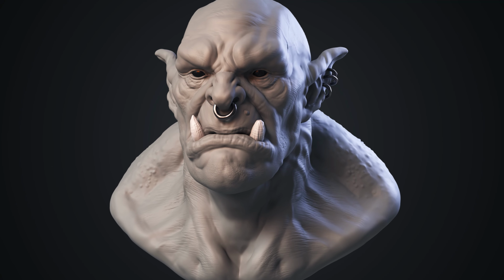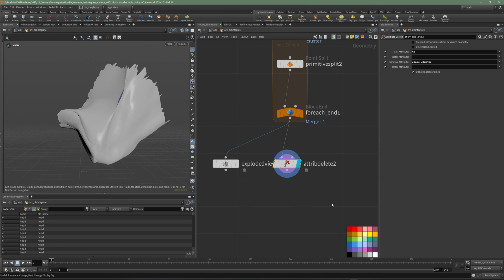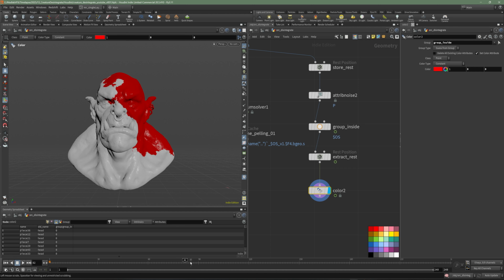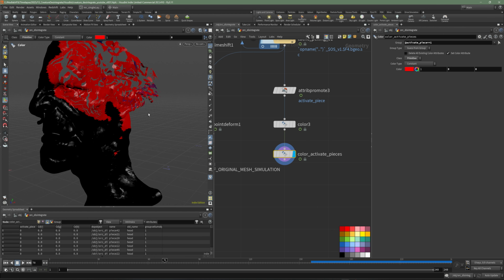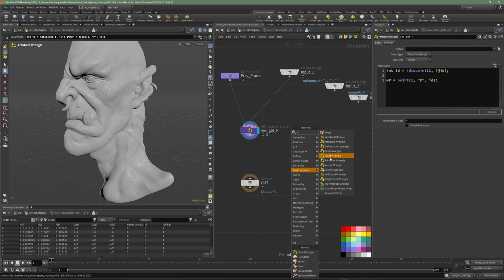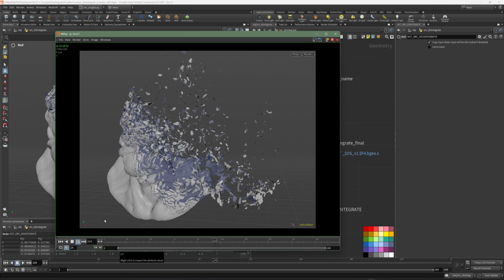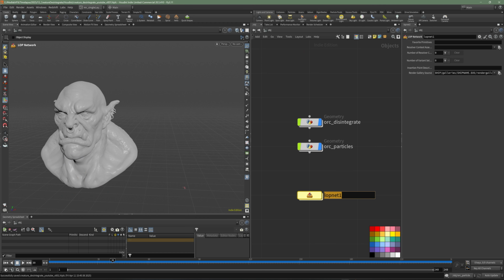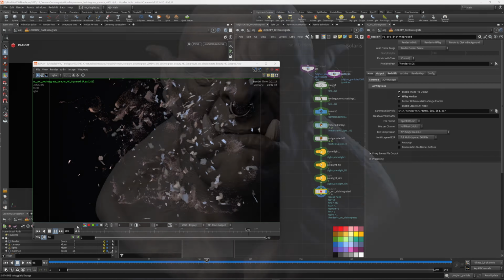Epic Orc Head Disintegration VFX in Houdini – Step-by-Step Tutorial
In this Houdini VFX tutorial, you'll learn how to create a realistic disintegration effect using a detailed orc bust sculpture. We'll walk through the entire process step-by-step — from importing your model, preparing the mesh, applying particle simulations, and using custom shaders to achieve a cinematic disintegration look.

Perfect for beginners and intermediate Houdini artists, this tutorial is ideal for anyone looking to level up their destruction FX skills. Whether you're creating game cinematics, short films, or demo reels, this orc creature disintegration will make your work stand out.

Timestamps:
00:00:00 Intro
00:00:30 Chapter 1 - Geometry Fracture
00:30:14 Chapter 2 - Disintegration FX
00:54:32 Chapter 3 - Particle FX
01:05:07 Chapter 4 - Redshift Render

🔥 Tools Used: Houdini 19+, VDB, POP simulations, custom attributes, shaders
🧠 Skills Covered: Mesh prep, disintegration logic, particle FX, rendering tips
🎨 Model: Sculpted Orc Bust in ZBrush